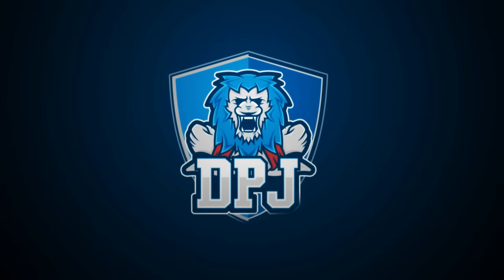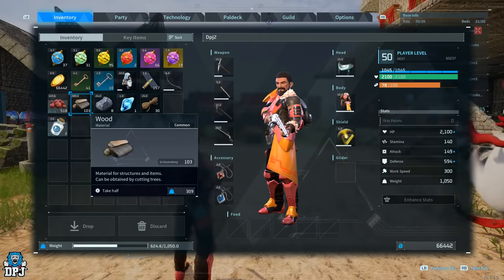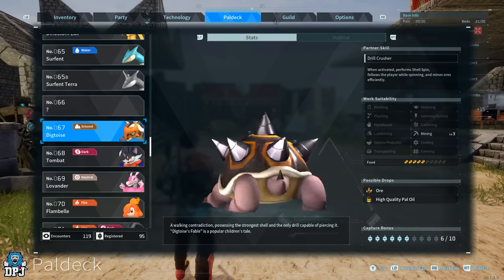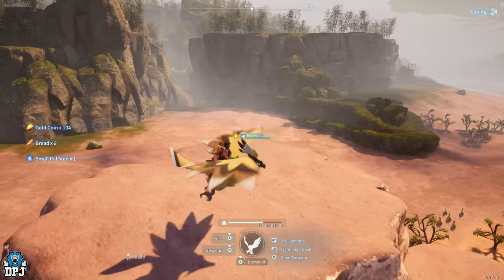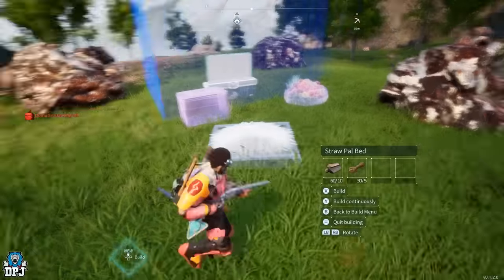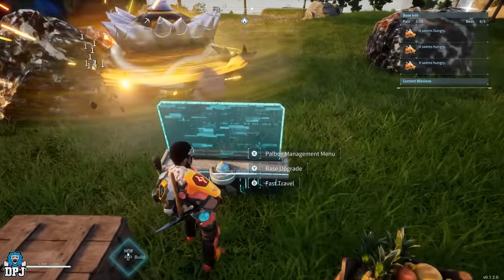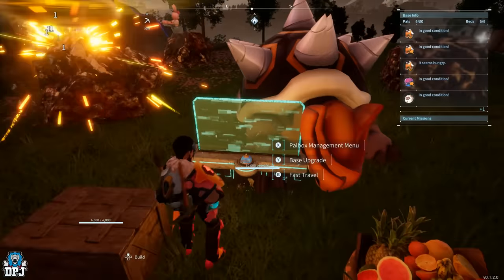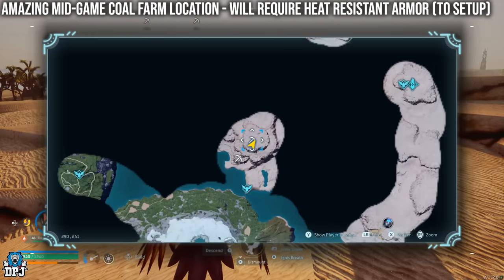Palworld: Guide To Creating A Automatic Farm Base For Metal Ore, Coal & Sulfur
In this Palworld video I will bring you a beginners guide on creating you very own fully automated farming base. If you need Ore for metal, Coal, Sulfur, Pure Quartz or even stone, in this video I will show you the bare minimum requirements to get this done.

Timestamps:
00:00 - Video Intro
00:51 - Material Requirements (Minimum)
02:01 - Pal Requirements (Minimum For Efficiency)
05:13 - How To Setup The Fully Aitomated Faming Base
11:19 - Best Ore Farming Spot in Palworld
12:00 - Best Coal Farming Spot in Palworld
12:54 - Best Sulfur Farming Spot in Palworld
13:49 - Best Pure Quartz Farming Spot in Palworld